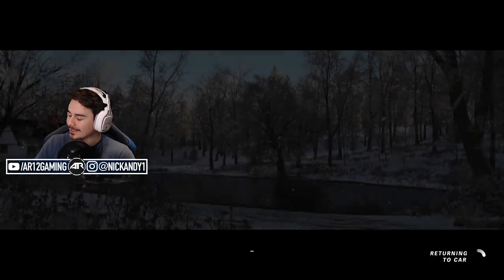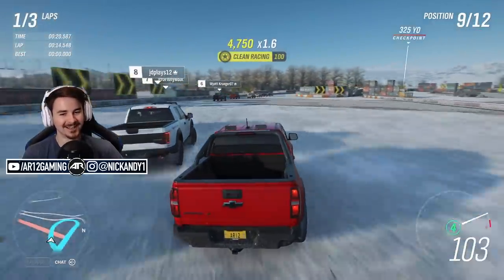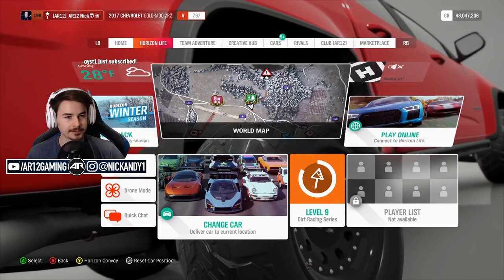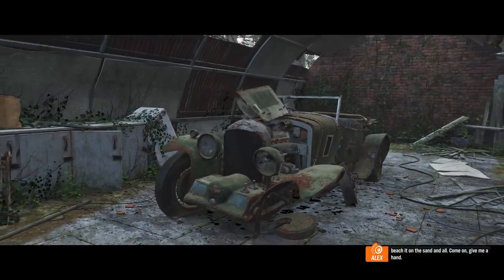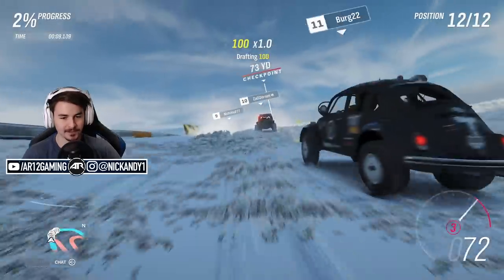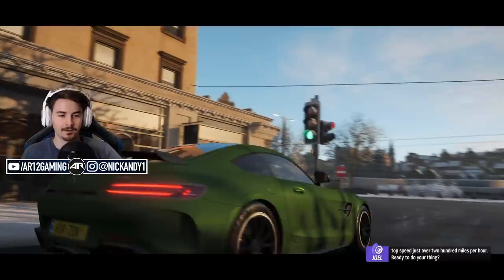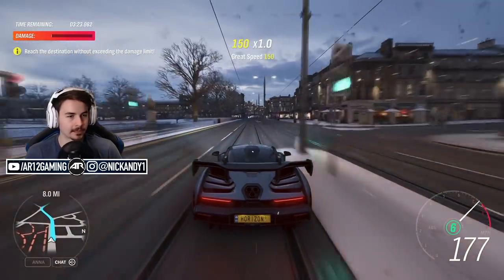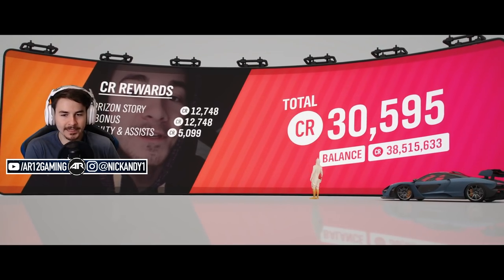Forza Horizon 4 Let's Play : Buying A Castle!! (Part 23)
Forza Horizon 4's Castle Purchase is a big one, but is it worth it? Today we buy FH4's Castle!